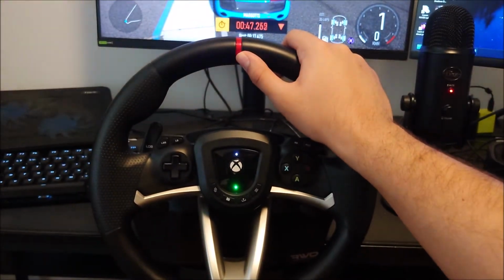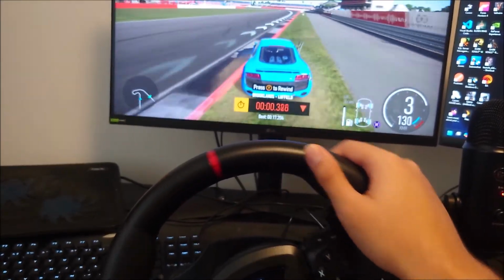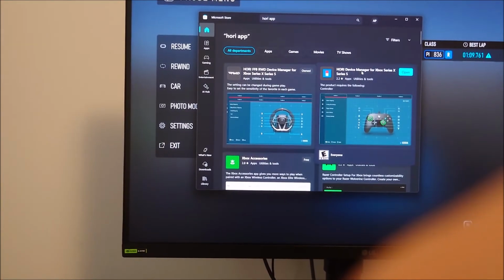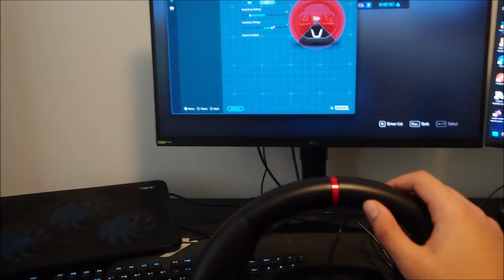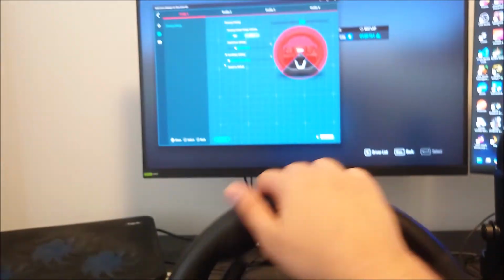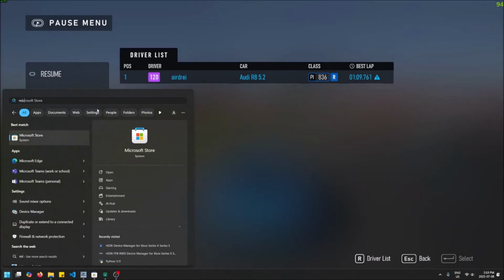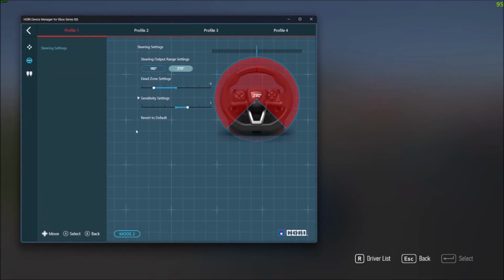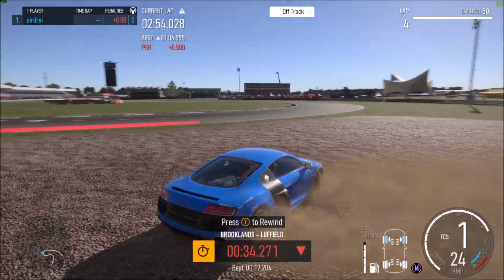How to Change the Steering Sensitivity on the HORI Racing Wheel Overdrive on PC/Windows!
How to change the steering sensitivity on the HORI Racing Wheel Overdrive! A tutorial on how to change it in the HORI app on PC/Windows!

Check it out on Amazon!